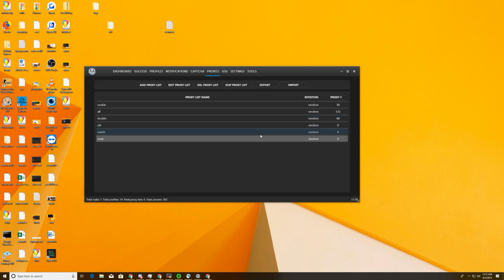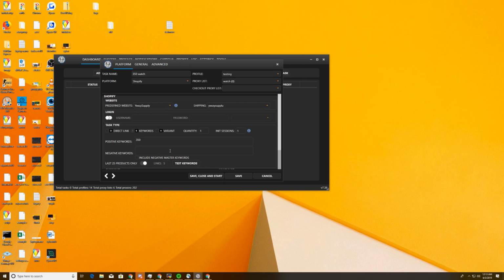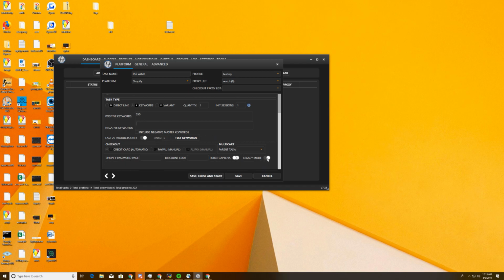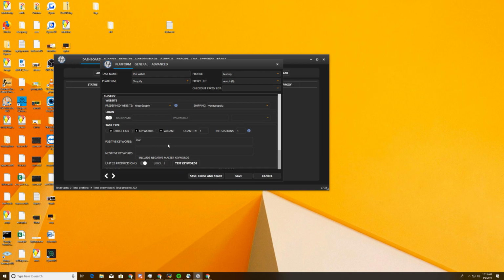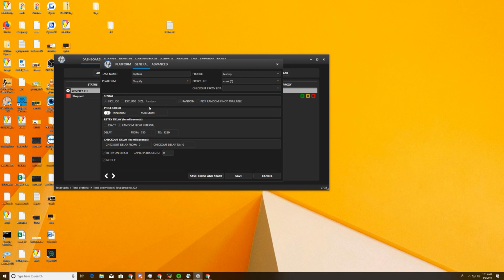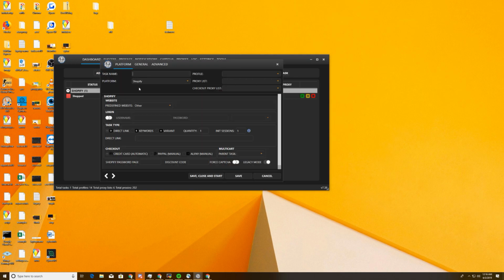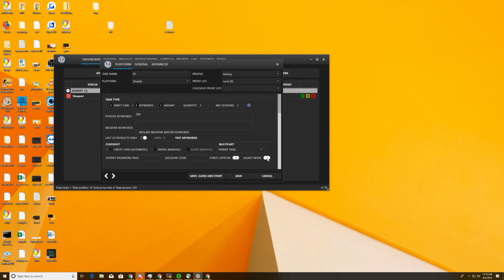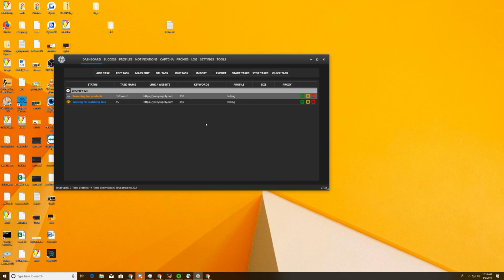Eve AIO YEEZY 350 Black Reflective Shock Drop Proxy Strategy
Here is a possible strategy when  you dont know when a drop will occur. Let me know what you think